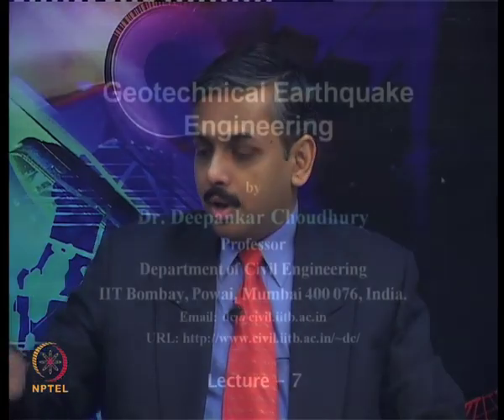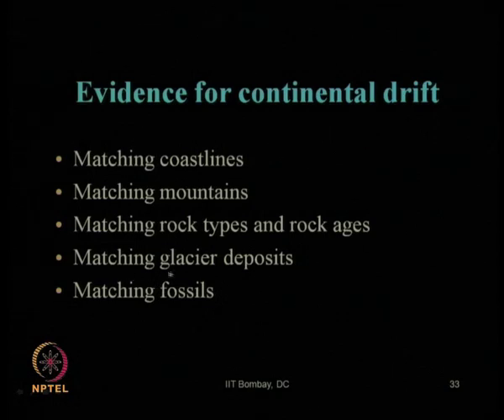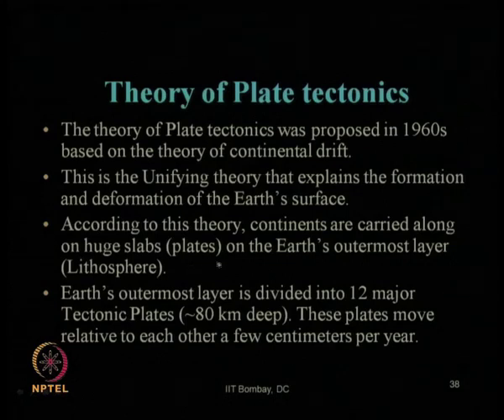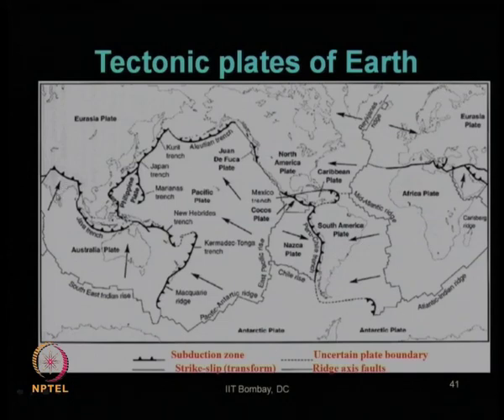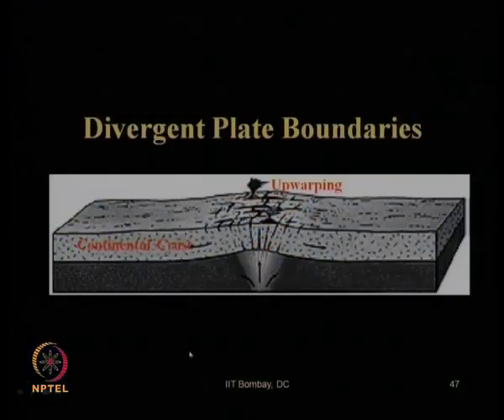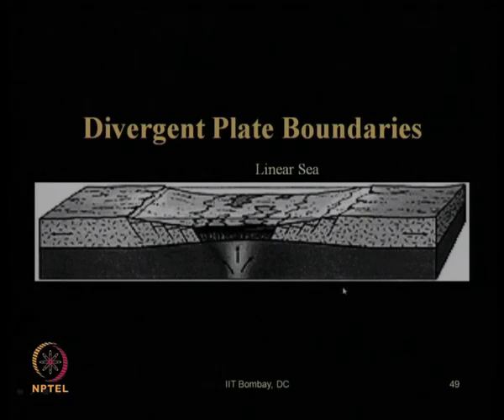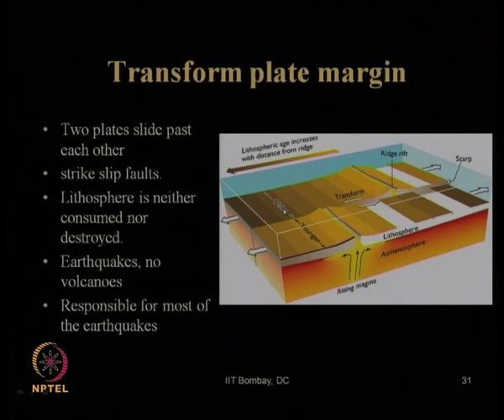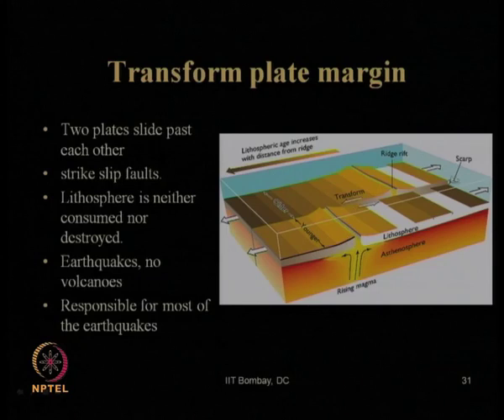Mod-03 Lec-07 Engineering Seismology (continued) part -IV